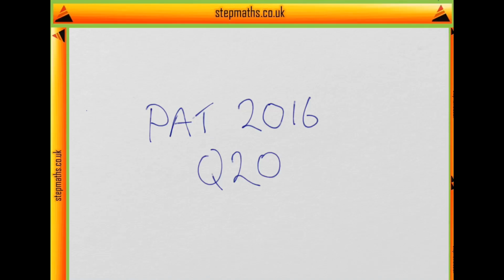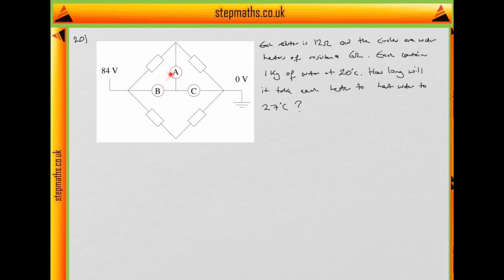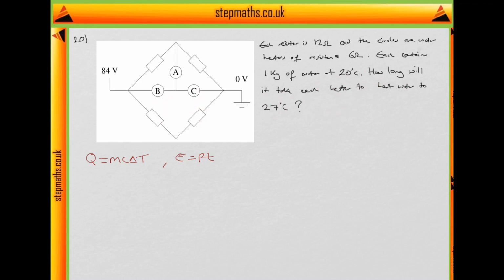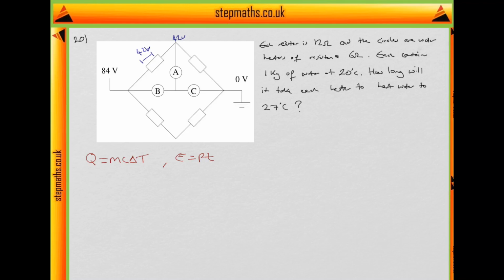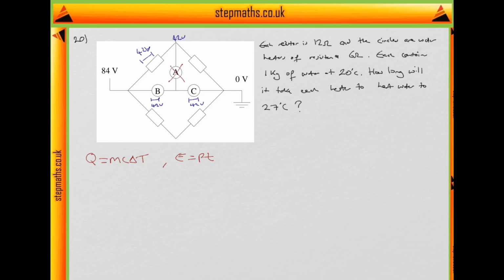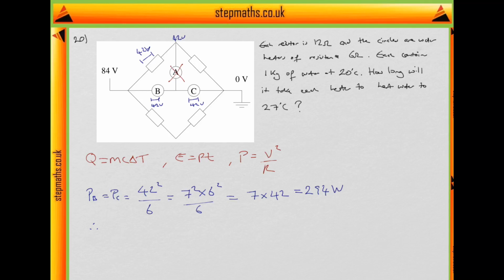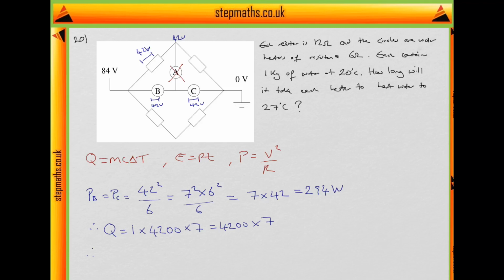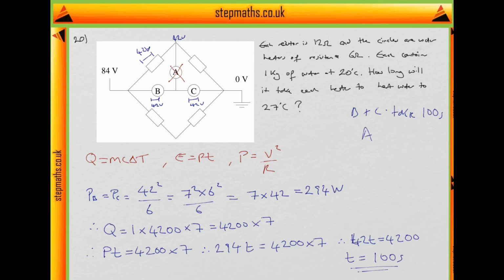PAT 2016 - Q20 - Worked Solution